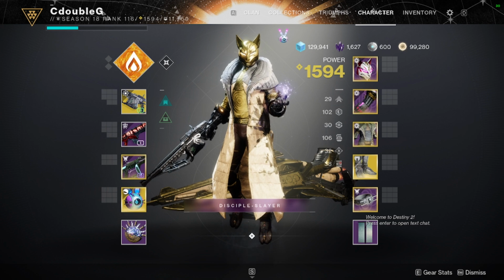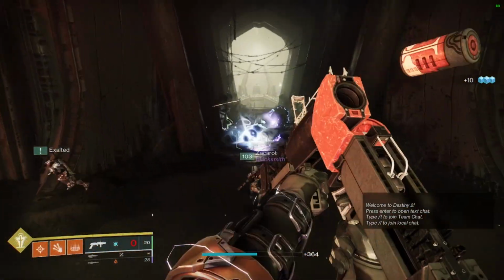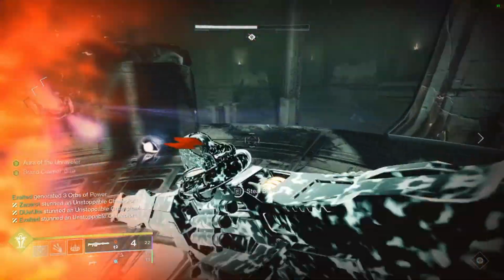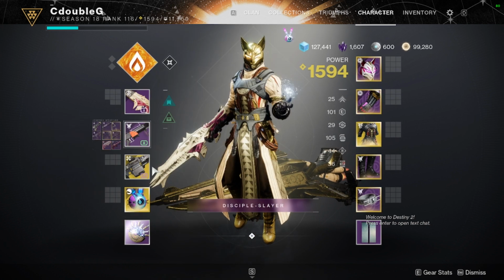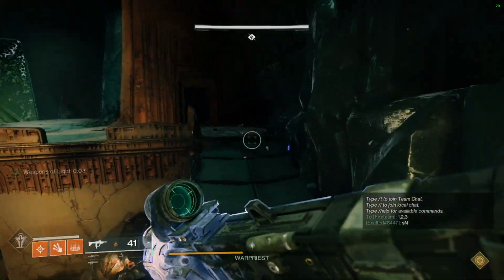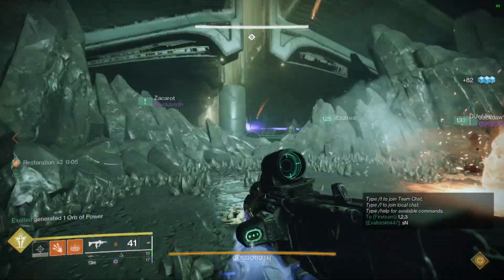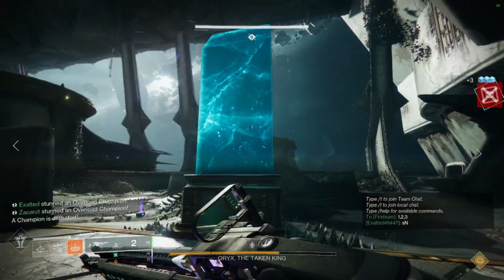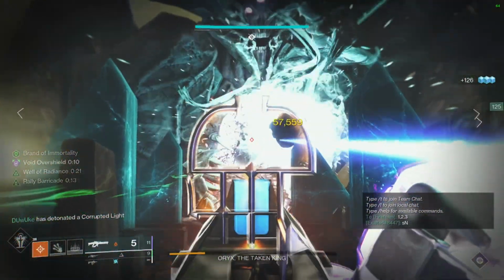Destiny 2: Master Kings Fall Guide (All the Changes and how to beat them)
Destiny 2 Master Kings Fall Raid Guide with Harrowed weapon showings and Everything different from Normal to Master. (KF) Master isnt THAT challenging and its very fun to do. The rewards however may leave something to be desired. But. this is how you do it! lol

Intro - 0:00
Harrowed(Adept) Weapons - 0:34
Entrance - 1:51
Totems(1st encounter) - 3:20
Warpriest(2nd encounter) - 6:20
Golgoroth(3rd encounter) - 8:03
Daughters(4th encounter) - 8:56
Oryx(Final encounter) - 9:55